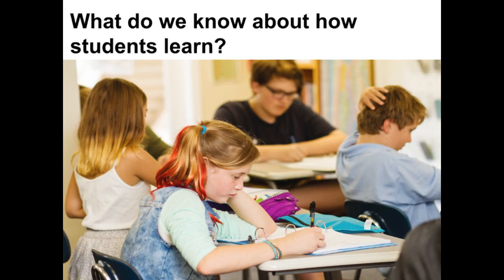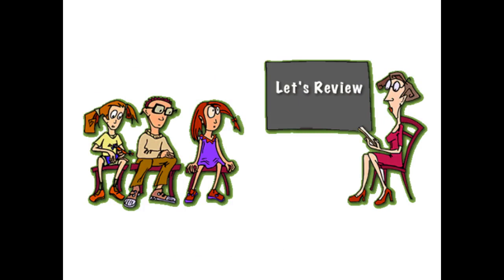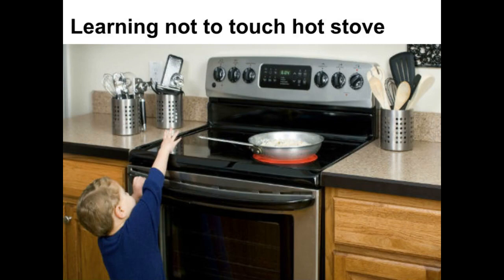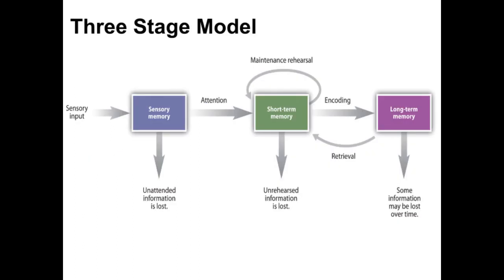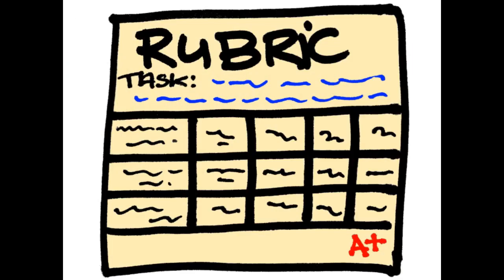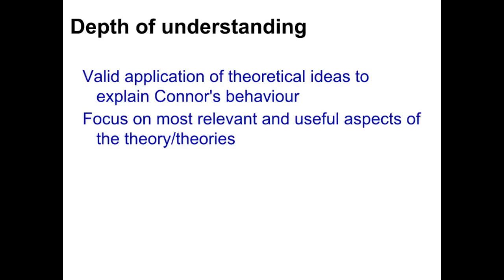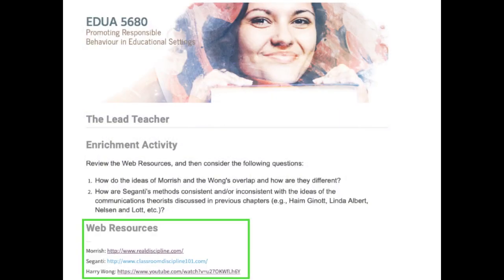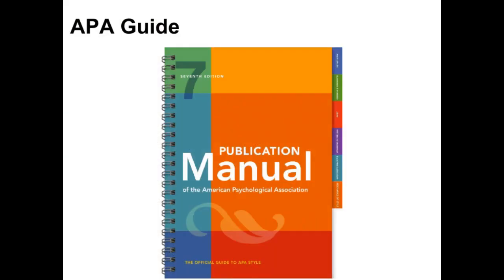Case Study Analysis Expectations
Expectations for the Case Study Analysis assignment.